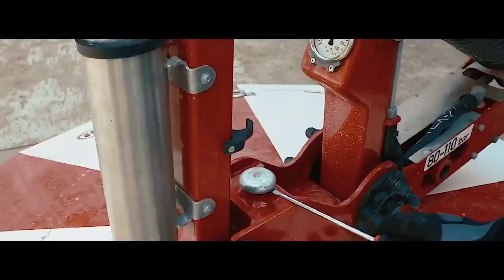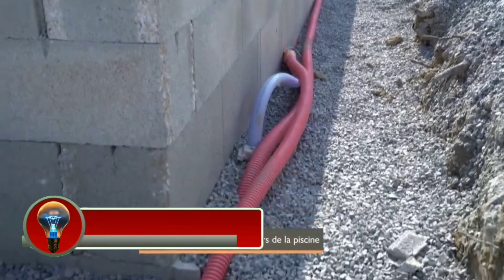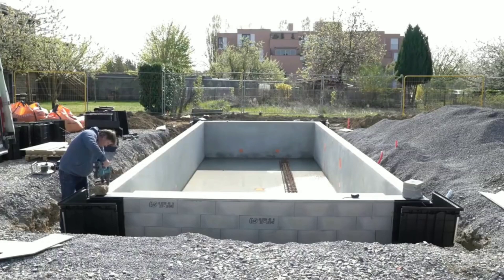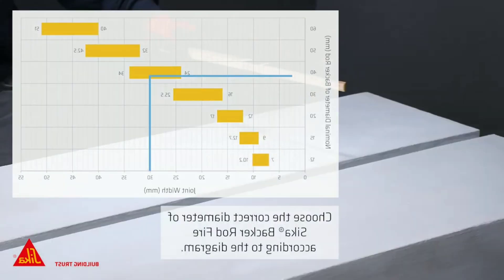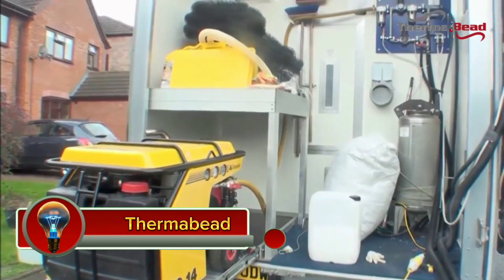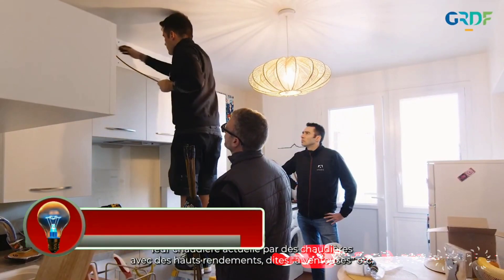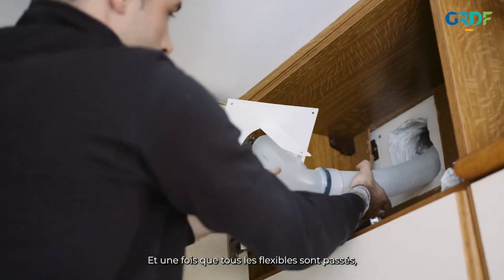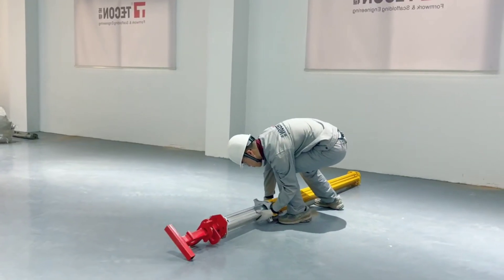CONSTRUCTION TECHNOLOGIES THAT HAVE REACHED A NEW LEVEL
World trending content _-_🤯🤯

00:00 - BETONTEX System
01:11 - FreeFalcon
02:06 - BPA + Seki
02:52 - ISI-MIROIR
04:01 - Sika® Backer Rod Fire
05:05 - ThermaBead
06:00 - Ubbink Rolux Multiflex
07:01 - Aludeck Slab Formwork
- SlimFix RenoPro
- ARZO
- Recycle Rebuild
- Schöck Bole® Type F
- Leier Típusház
- CHALETS EN BOIS
- Perma-Column® Precast Skirt Boards
- Inspection Chamber